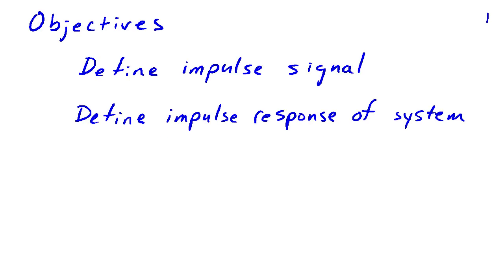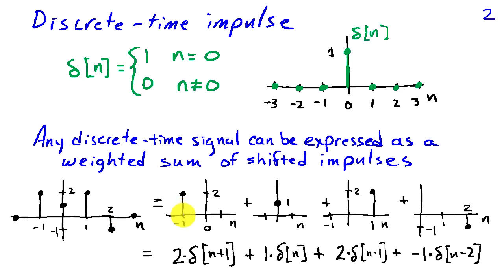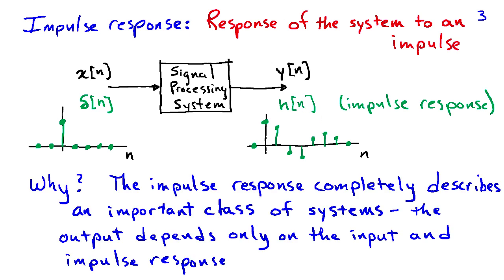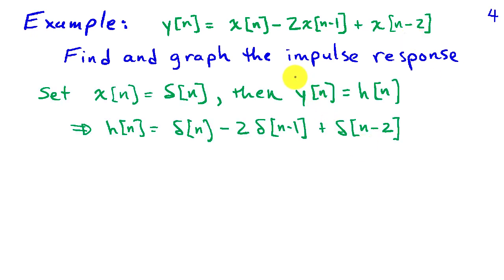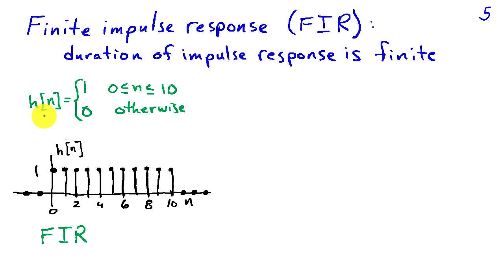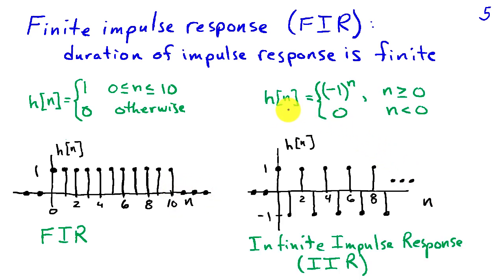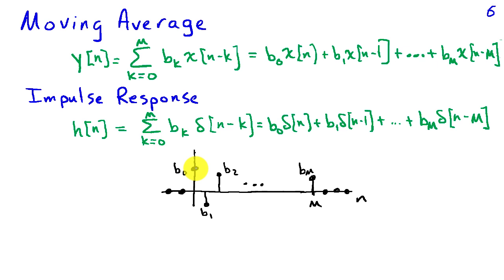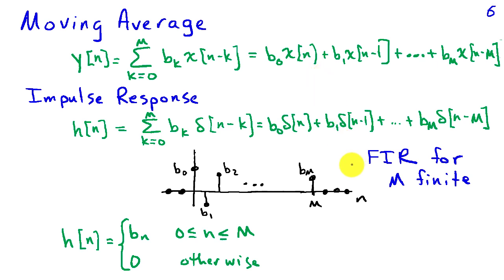The Impulse Response of Systems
An impulse is has amplitude one at time zero and amplitude zero everywhere else.  The output of a system in response to an impulse input is called the impulse response.  The impulse response is a very useful way to describe the characteristics of a large and useful class of systems.